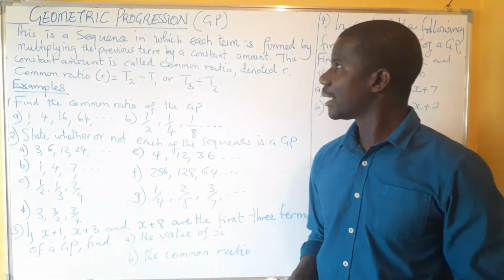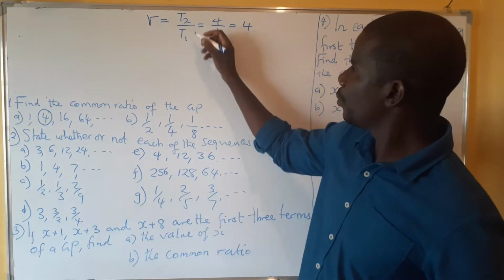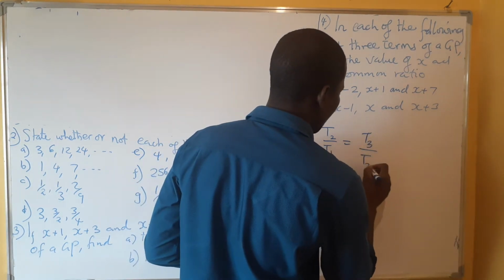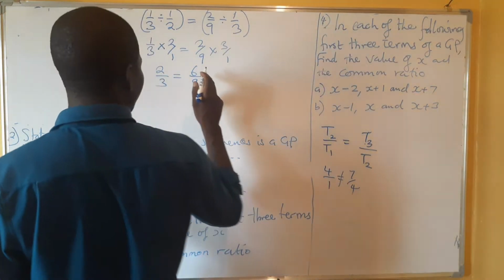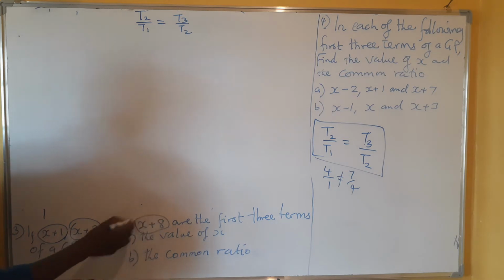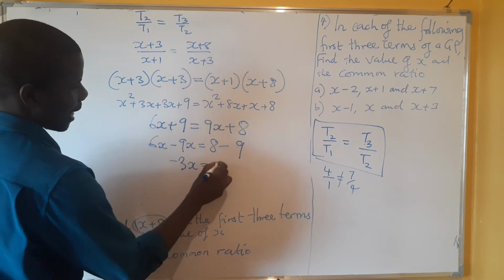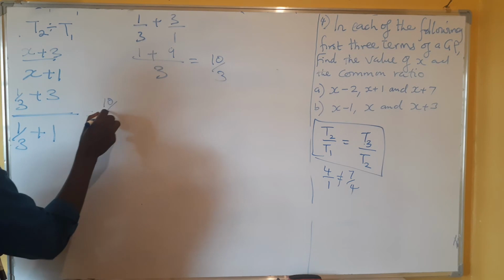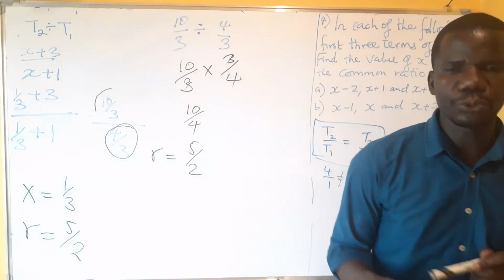Common ratio of a geometric progression